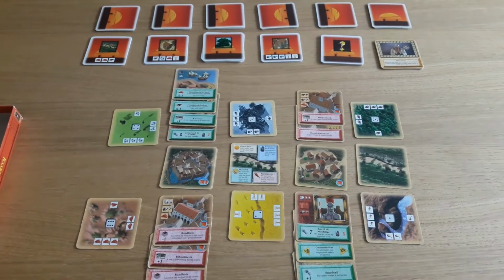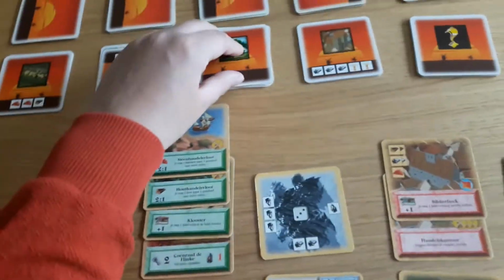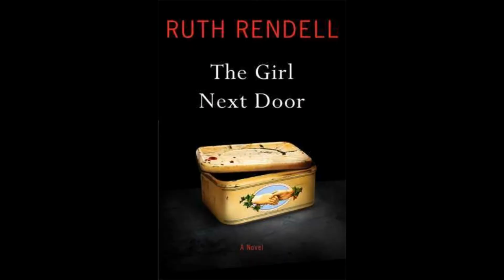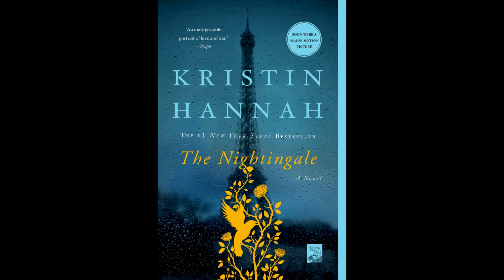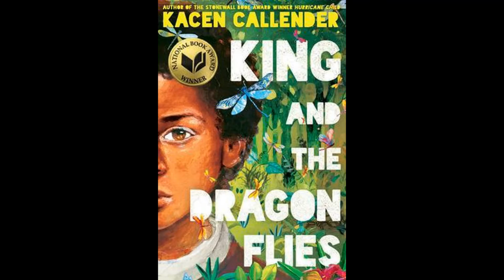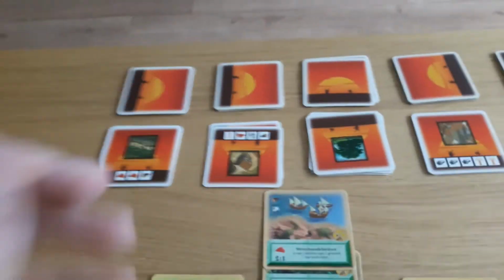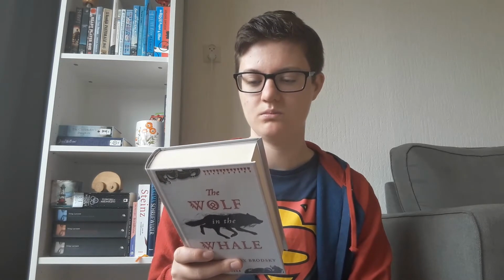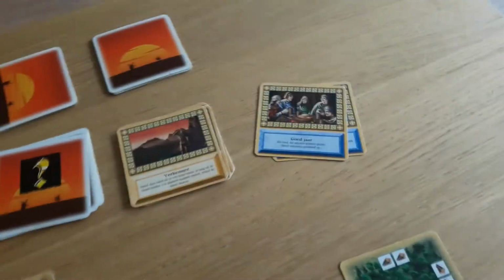July TBR Game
In this video I talk about the books I'm going to read in July.

If you want to know more about the books I talk about, don’t hesitate to ask. I would gladly send you a link or give more information.